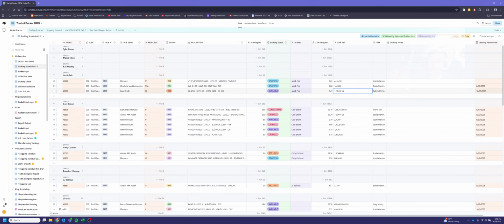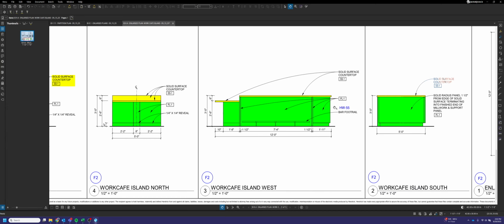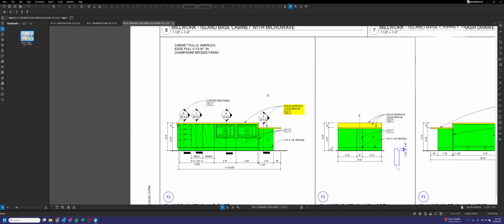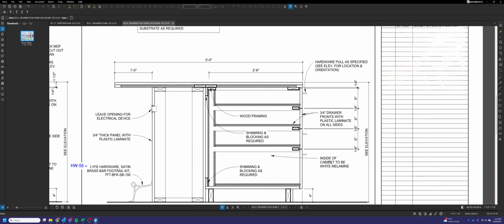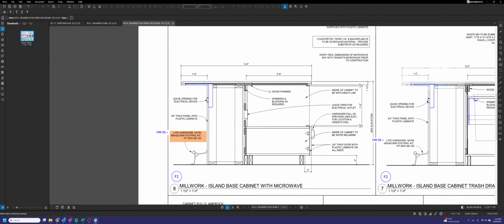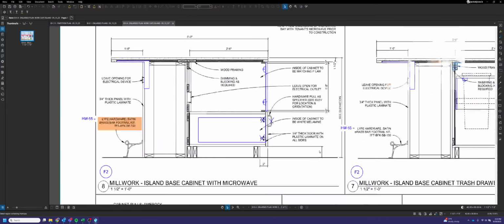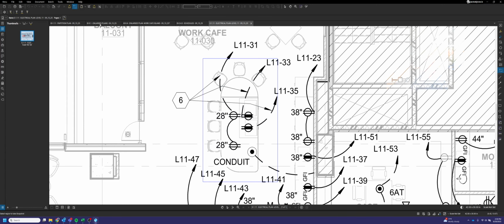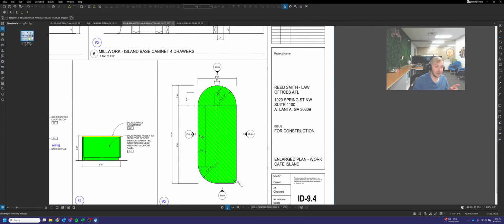5-I - Island Drafting (Part 7)